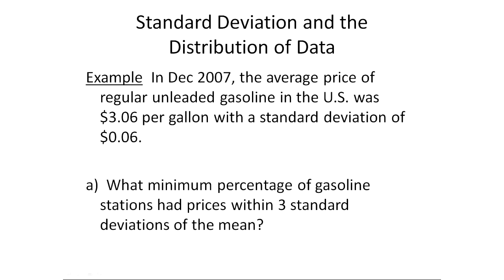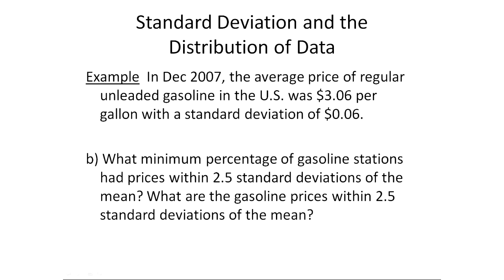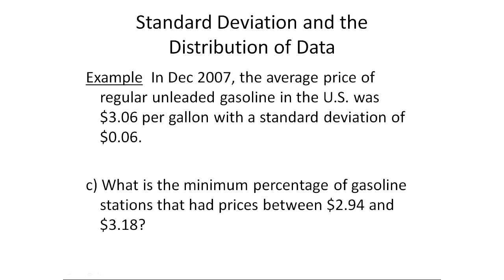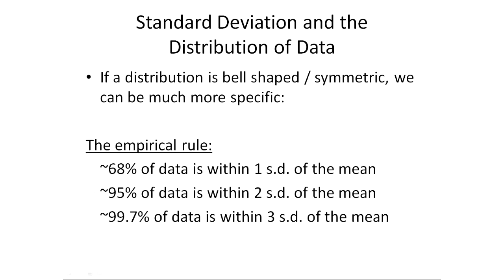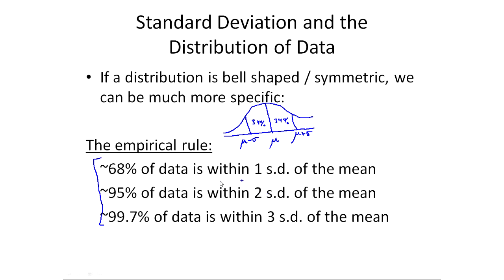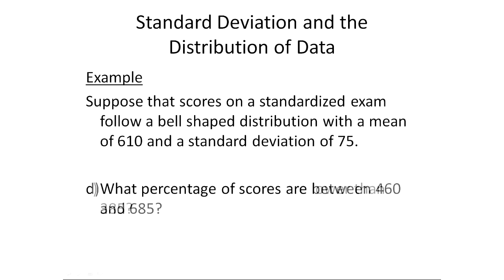Chebychev's Rule and the Empirical Rule - Examples (Sections 3.2 - 3.3 MTH 212)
Here, I go over two examples of how to use the standard deviation along with Chebychev's rule and the empirical rule to understand how data is distributed.

Note: This video is from a course I am teaching through my college but I share it in case others find it helpful! Any section numbers mentioned match up with the textbook "Business Statistics 8th edition - Groebner".